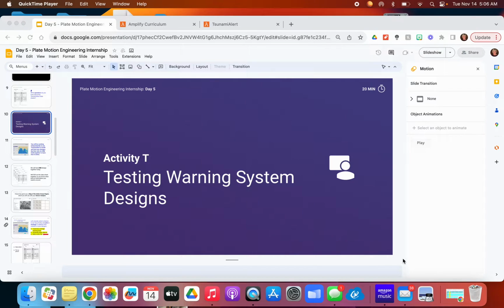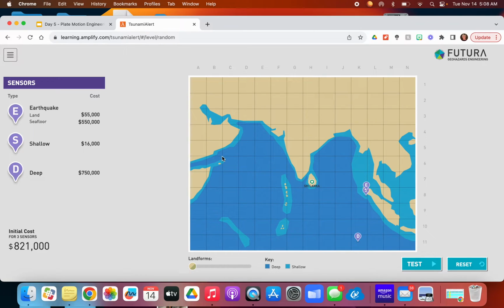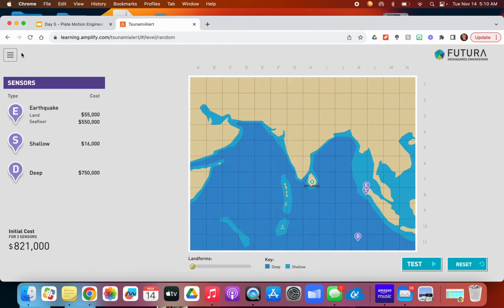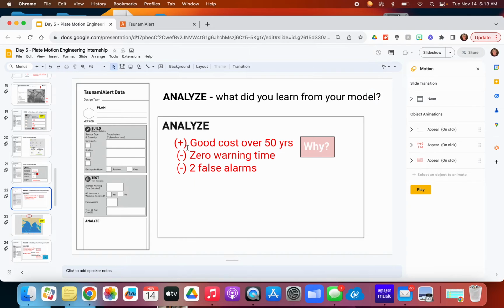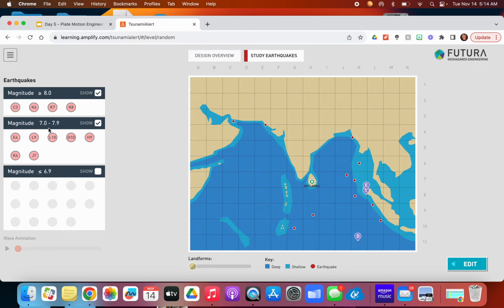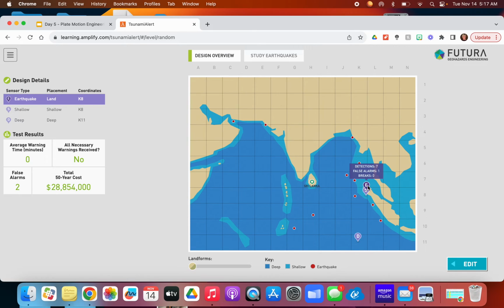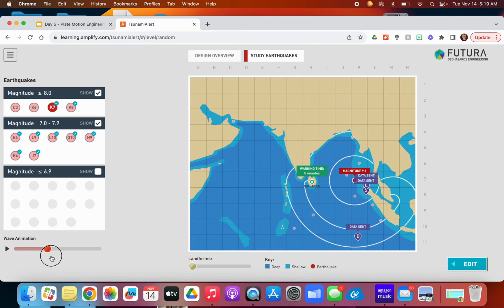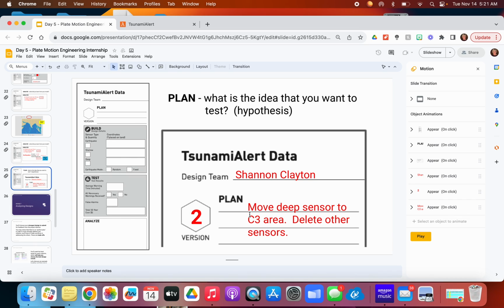Tutorial for Your Early Warning System